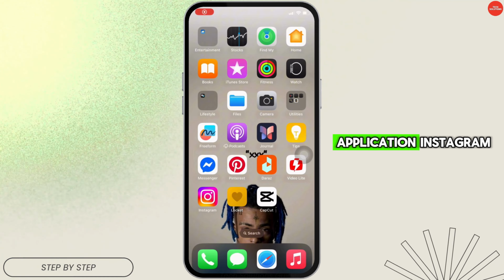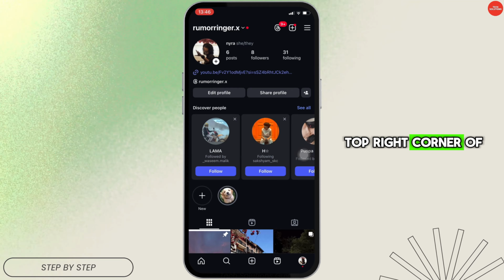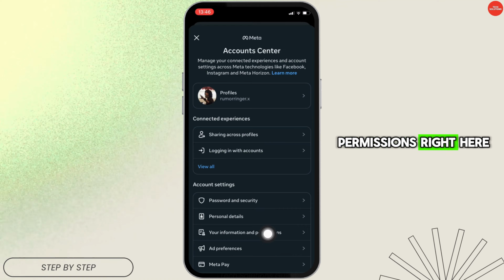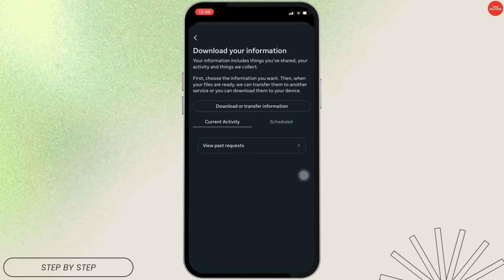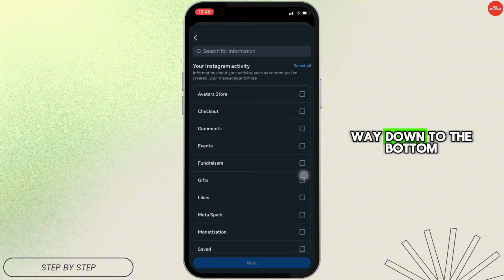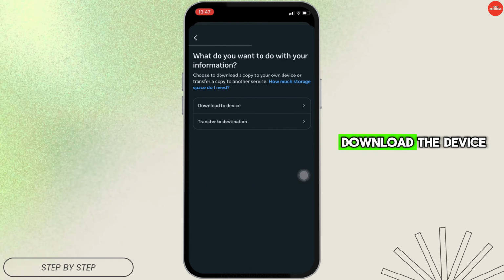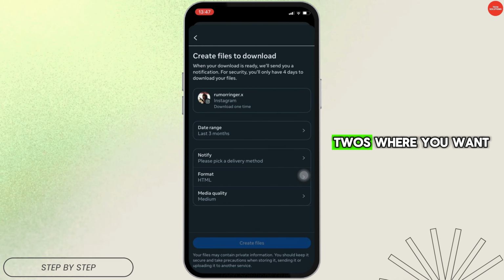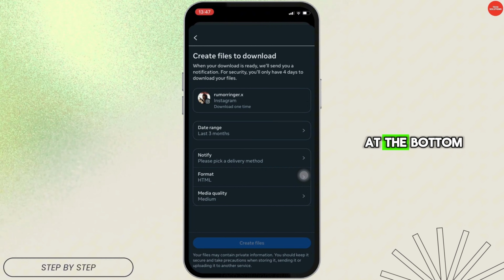How to See Sent Follow Requests on Instagram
Want to see your sent follow requests on Instagram? This video gives you an easy step-by-step guide—showing how to view all pending follow requests on both iPhone and Android in 2025.

Timestamps
0:00 Introduction
0:10 How to See Sent Follow Requests on Instagram